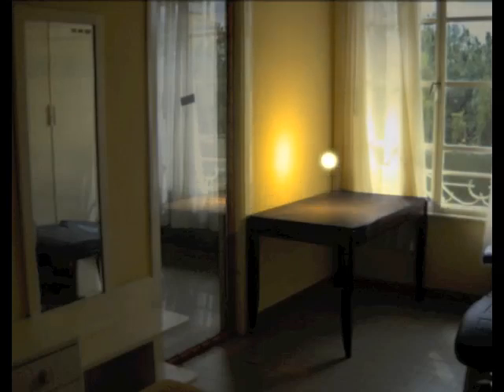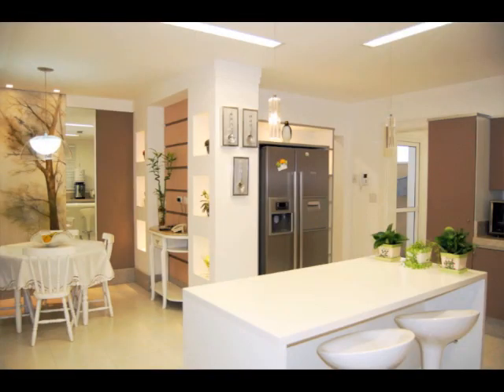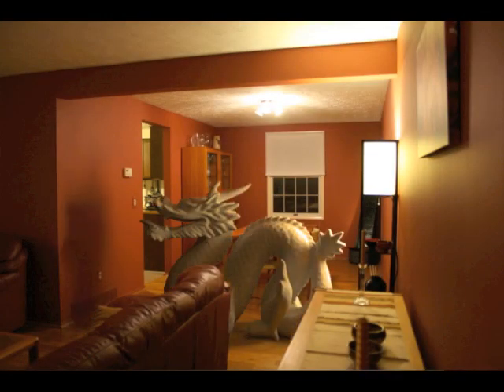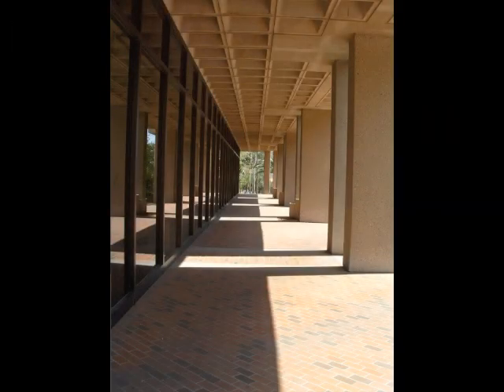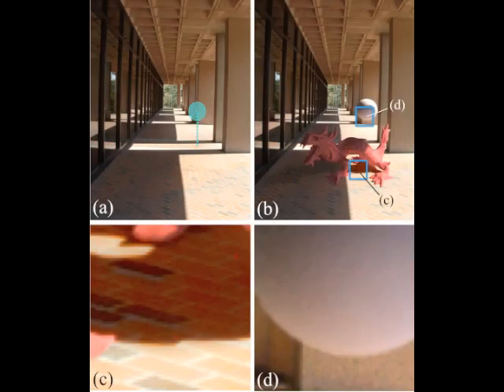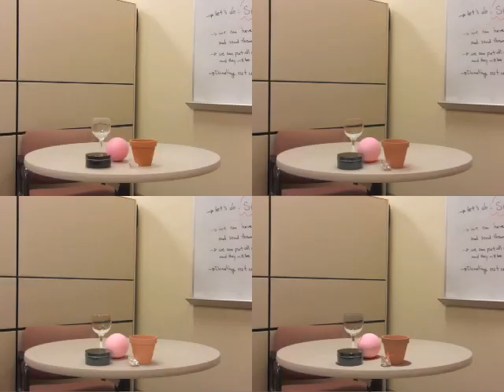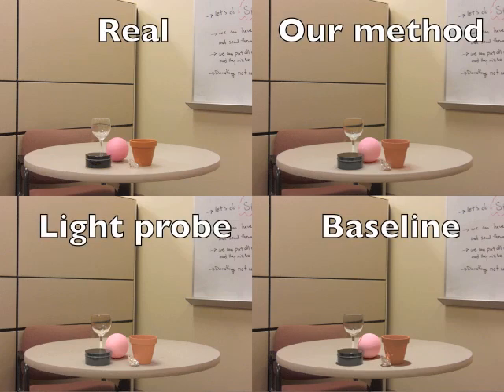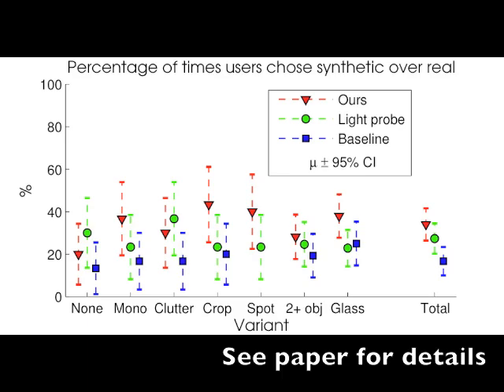Integrazione di oggetti 3D nelle vecchie foto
Un gruppo di studenti universitari ha trovato il modo per integrare alla perfezione nelle vecchie foto oggetti estranei, anche tridimensionali, in pochi e semplici passaggi. L'applicazione potrebbe essere immediata nell'ambito dei videogiochi e del cinema. Ecco come funziona.